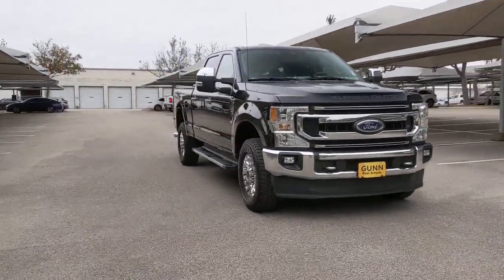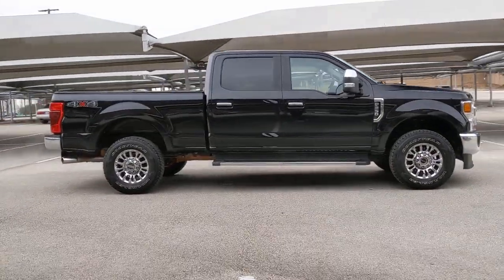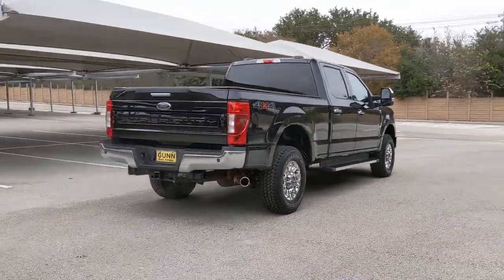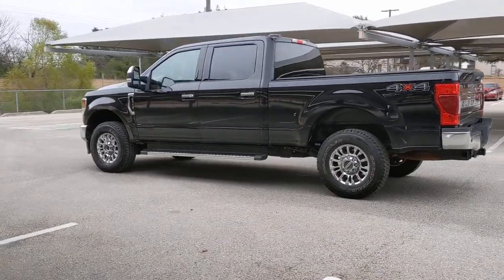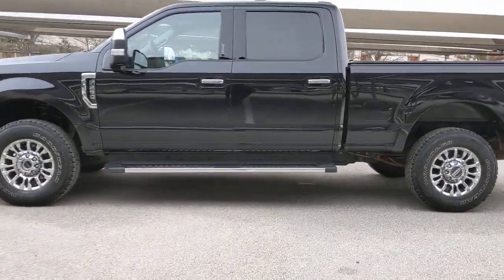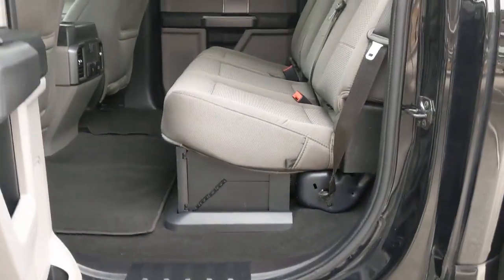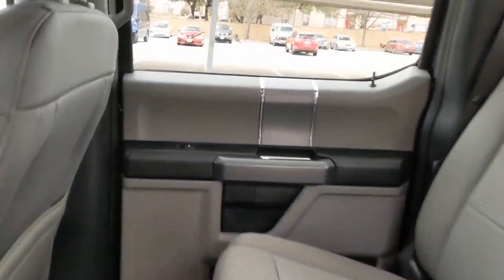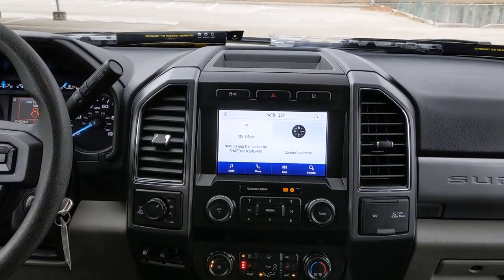2020 Ford Super Duty F-250 SRW San Antonio, Austin, Houston, Dallas, Boerne, TX BC11797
2020 Ford Super Duty F-250 SRW
2020 Ford Super Duty F-250 SRW XLT - Stock#: BC11797 - VIN#: 1FT7W2B64LEE72753

Gunn Acura
11911 IH 10 W

Recent Arrival! Odometer is 16137 miles below market average!CARFAX One-Owner. Clean CARFAX.Black 2020 Ford F-250SD XLT 6-Speed Automatic 4WD 6.2L V8 EFI SOHC 16V Flex Fuel XLT